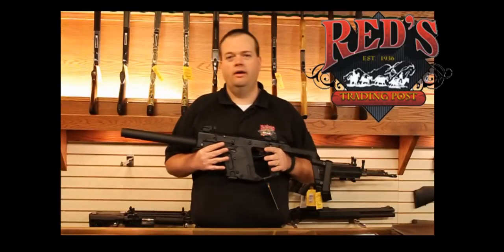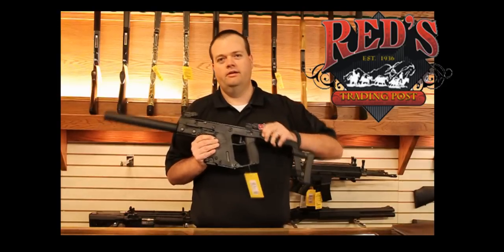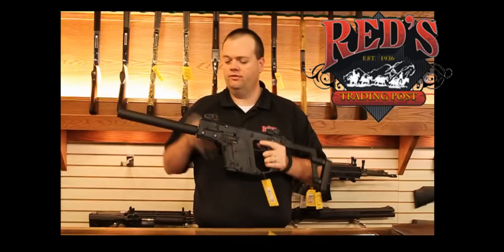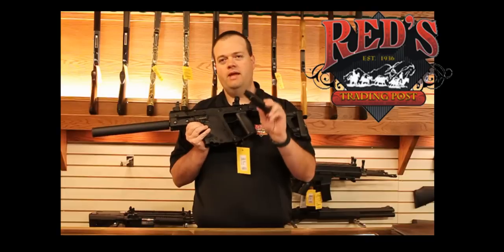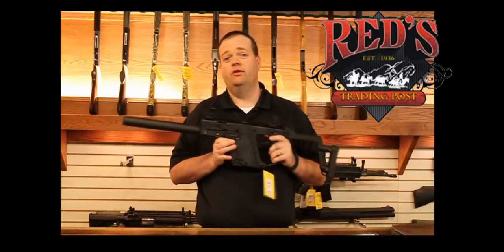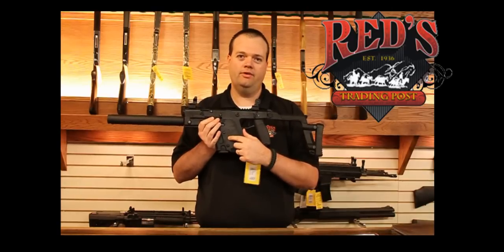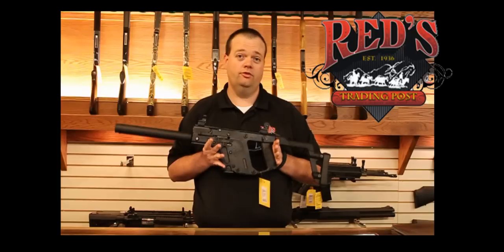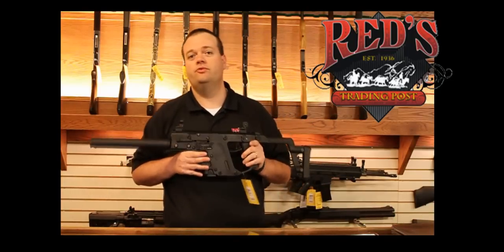TDI Kriss Super V Vector 45ACP Demo